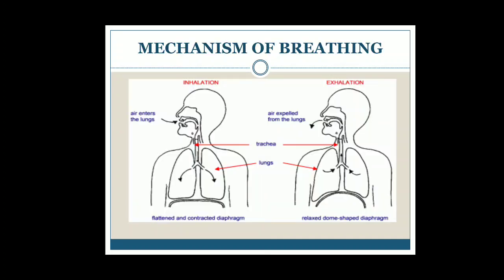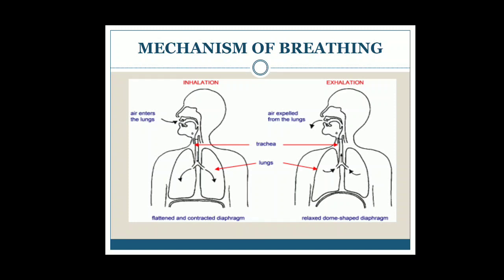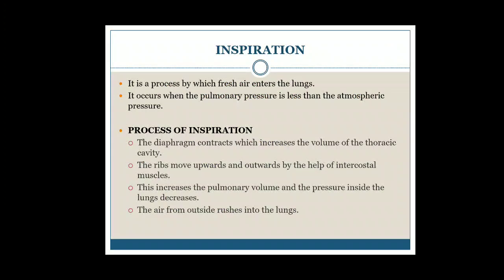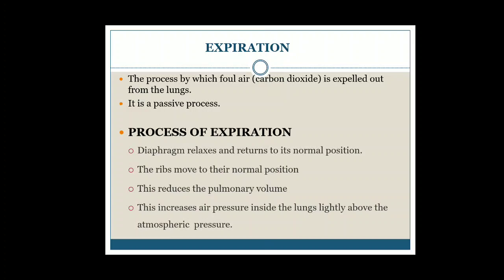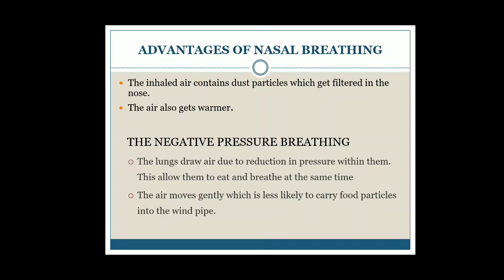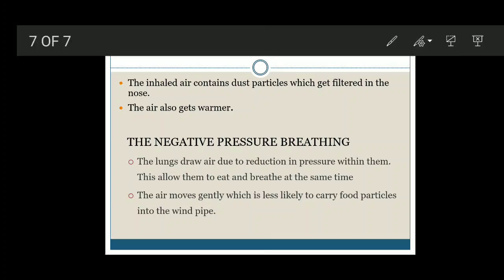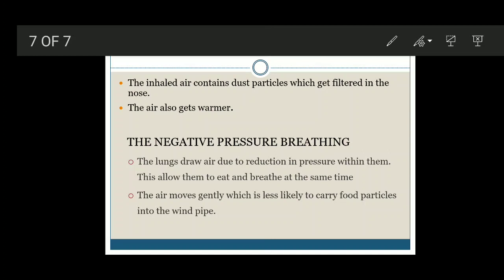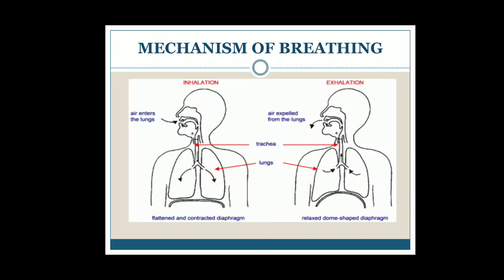Respiratory System- Mechanism of Breathing